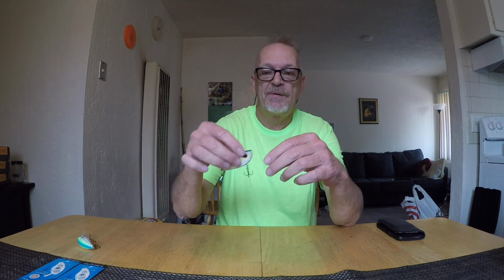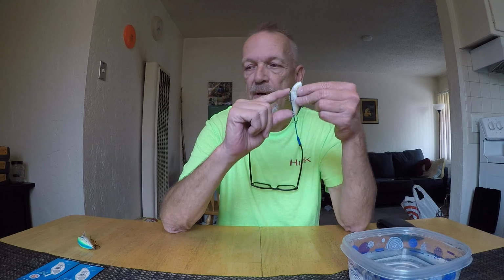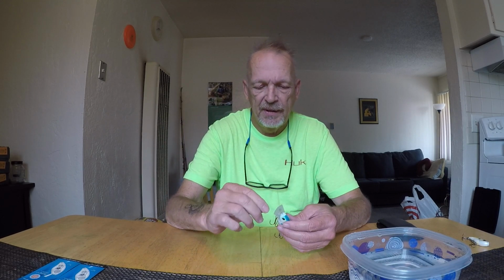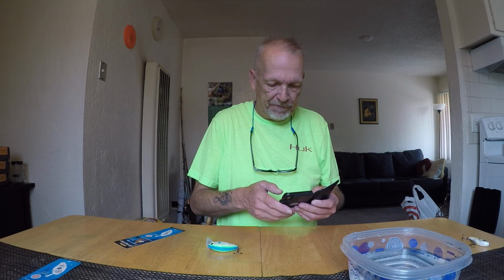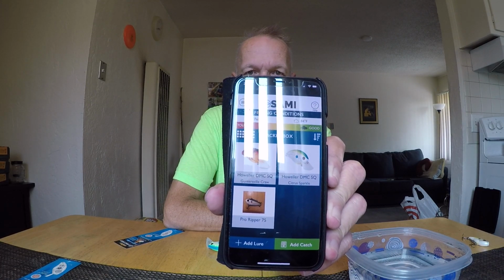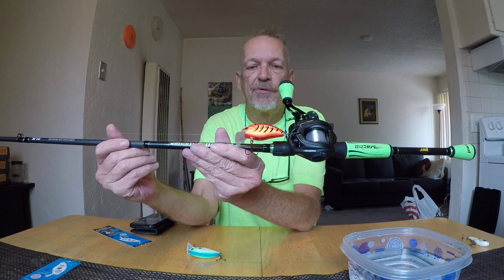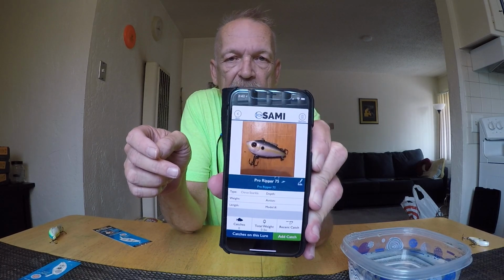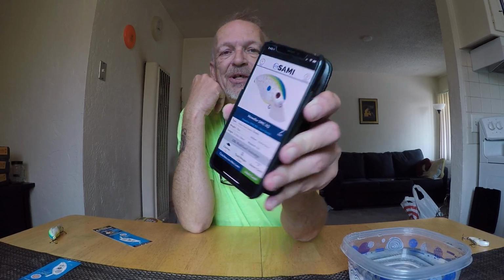Electronic Lure Review Livingston Lures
Review of Livingston Lures Electronic Lures by the Cannabis Fisherman.